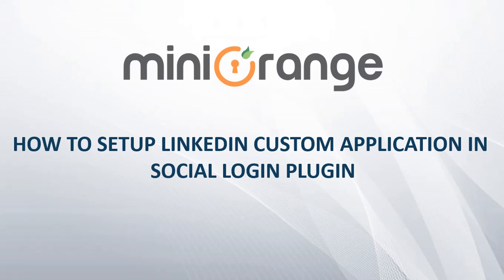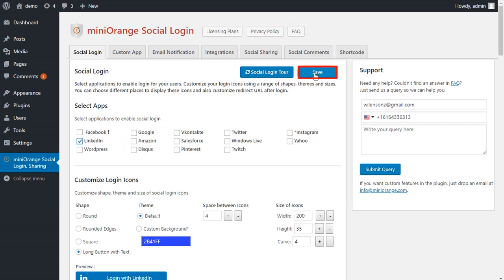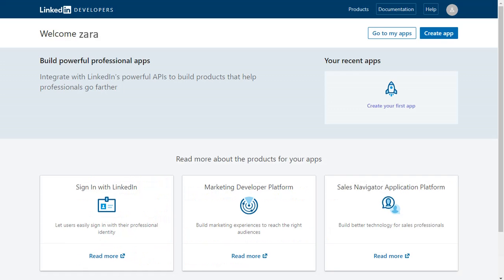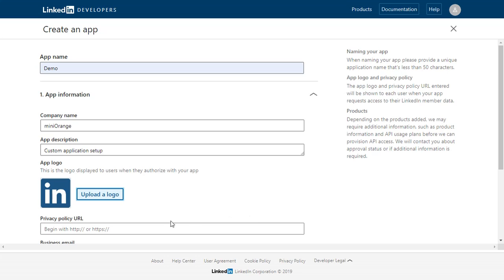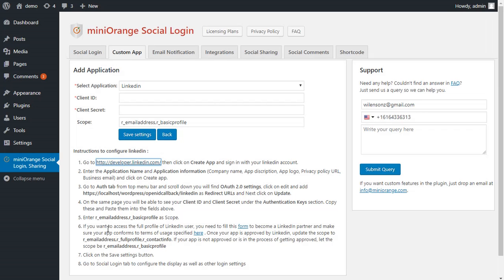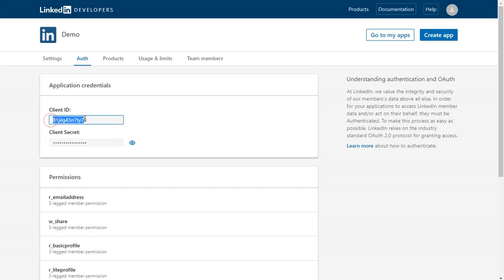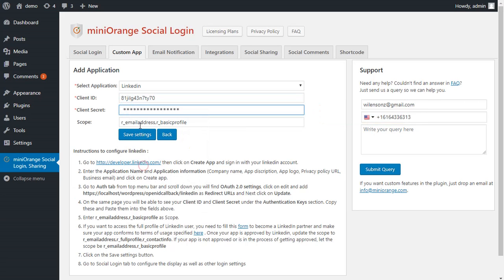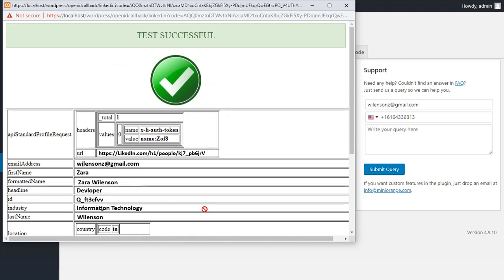WordPress : How to setup linkedIn application in social login plugin ?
Login to your WordPress website with LinkedIn using miniOrange's Social Login Plugin.
Social login provides login using social applications to your website. It supports login with major social login applications like Facebook, Google, Linkedin, Instagram, Vkontakte, Twitter, Amazon, Salesforce, Yahoo, WordPress.
This video is a step by step process for setting up LinkedIn login to your website.